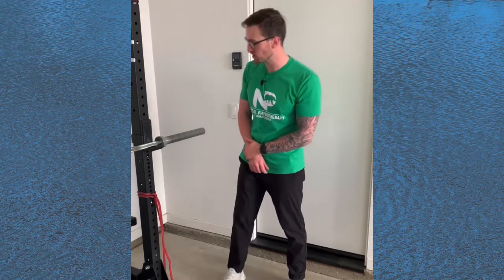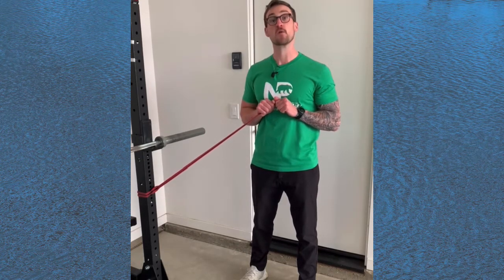Squat Stance Pallof Press **NorCal Physiotherapy Exercise Library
Common errors in the squat are shifting, loss of neutral spine, twisting, and forward trunk lean. This corrective exercise is a modification of a Paloff Press that focuses on trunk control through the entirety of the squatting movement.

NorCal Physiotherapy is a private physical therapy clinic in Sacramento California focused on helping you recover from pain and injury and build a resilient body so you can stay active for life.

We teach active people how to recover from pain and injury to get back to unrestricted exercise.